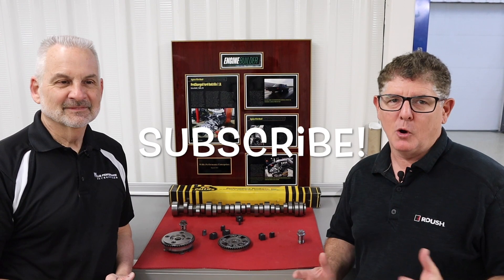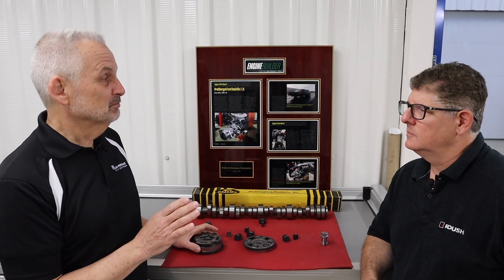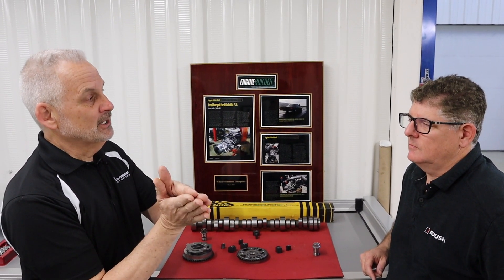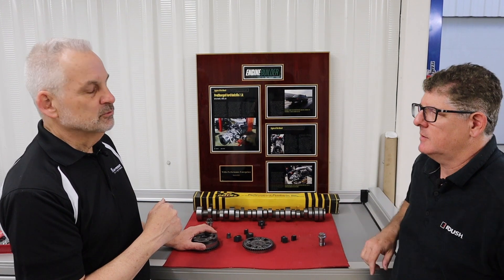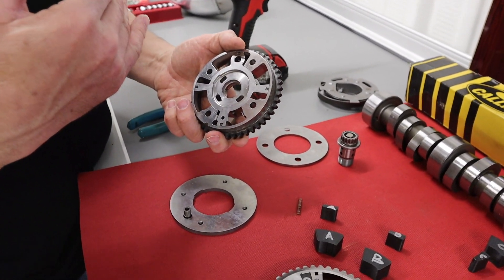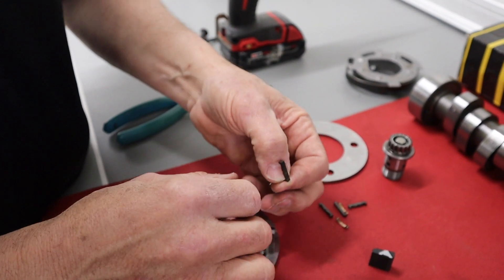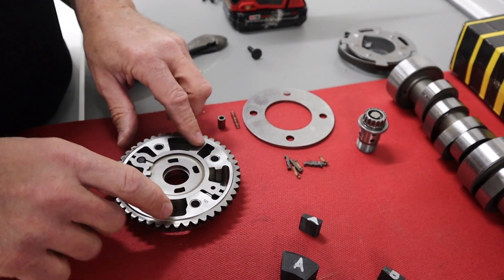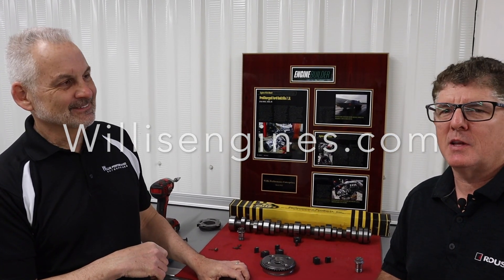Ford Godzilla 7.3L VCT | You Need To Know This For Max Power & Best Camshaft Performance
Brian Wolfe gives us the scoop on his new VCT lock-out kit. This is an important item and information for anyone putting an aftermarket cam in a 7.3L Godzilla Ford engine.